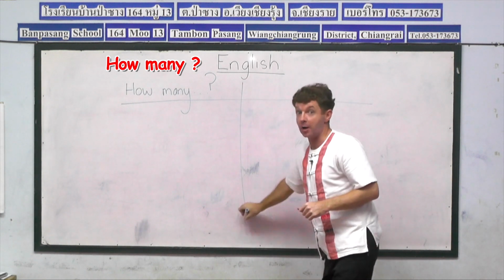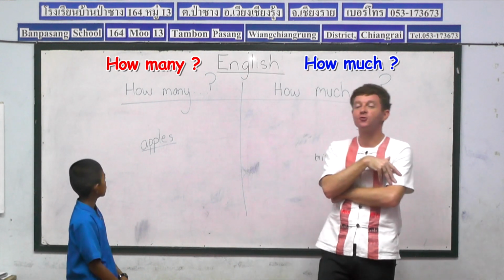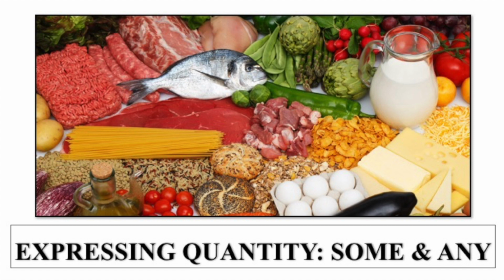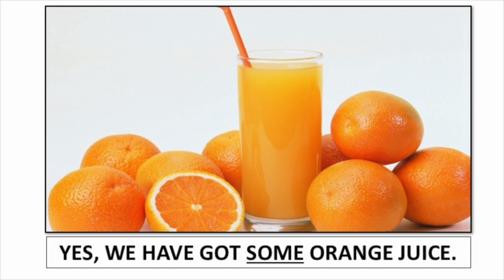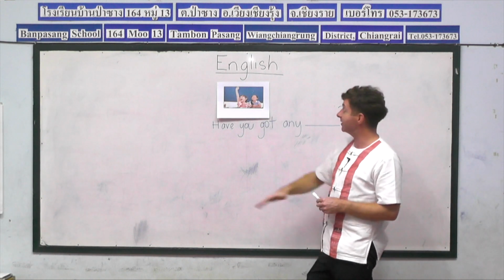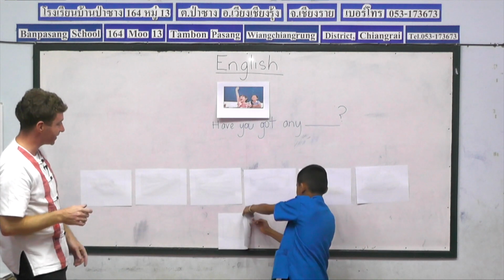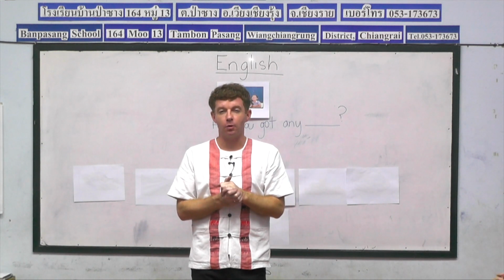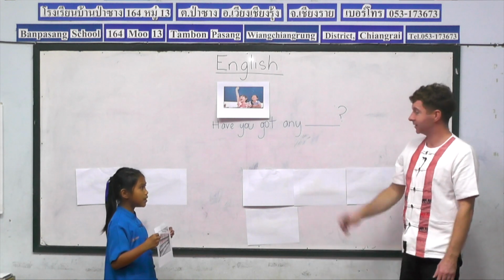Year 4 English Lesson 30